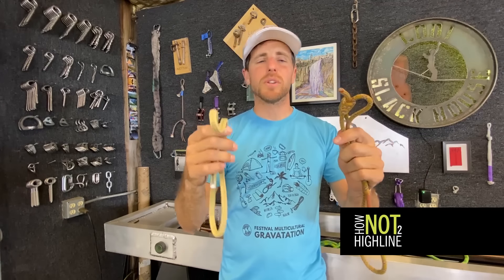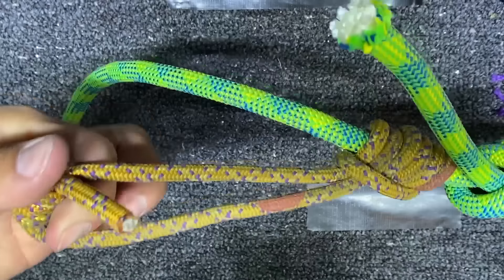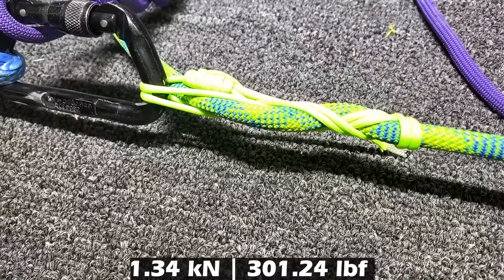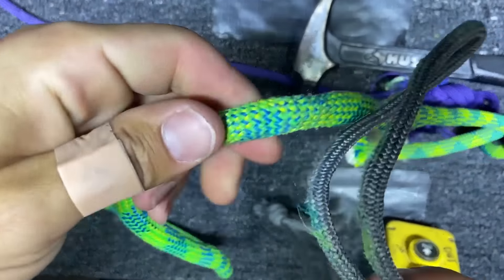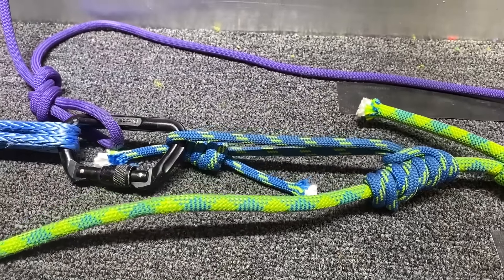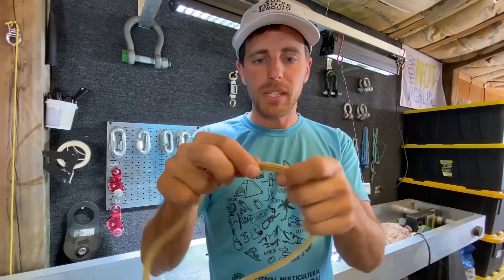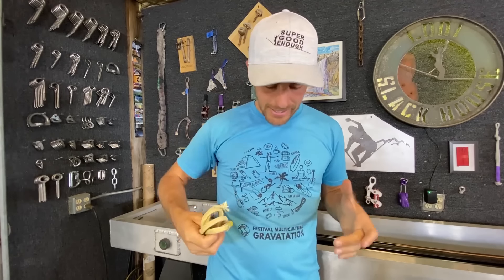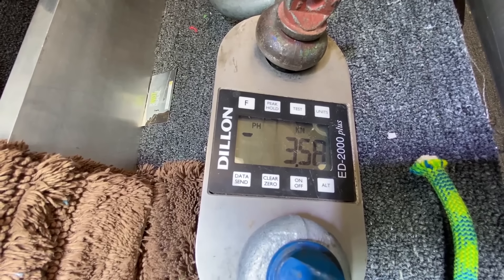Prusik, Auto Blocks, and Klemheist Break Tests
The rule supposedly is that you want a friction hitch to be 3mm smaller than the diameter of rope you are trying to grab and to use 3 wraps.  We did a bunch of tests and here are the numbers:

4MM PARACORD:
*Prusik 3.74kN
*Klemheist 3.34kN
*Auto Block 3 wraps - slips at 1.34kN, 4 wraps - slips at 5.32kn
*Paracord doubled twice 8.90kN
*Paracord in a loop 4.06kN

5MM ACCESSORY CORD:
*Prusik 8.16kN and 5.36kn
*Klemheist 7kN-ish Slips and locked off and broke at 11.62kN
*Auto Block: 3 wraps - 0.36kN Slips / 4 wraps - 3.62kn Slips

7MM ACCESSORY CORD:
*Prusik 7.9kN and 5.18kN
*Klemheist 3.3kN Slips
*Auto Block: 4 wraps - 0.8kN Slips

HOLLOW BLOCK 14KN MBS:
*Prusik 5.84kn
*Auto Block: 3 wraps - 0.42kN Slips / 4 wraps - 1.38kn Slips

00:00 What are friction Hitches
03:37 4MM Tests
05:08 5MM Tests
07:29 7MM Tests
08:53 10mm on 10mm Test
09:50 Hollow Block
10:53 Conclusion